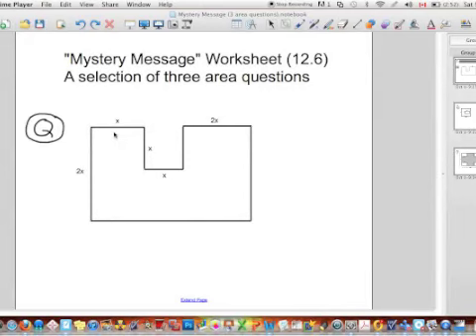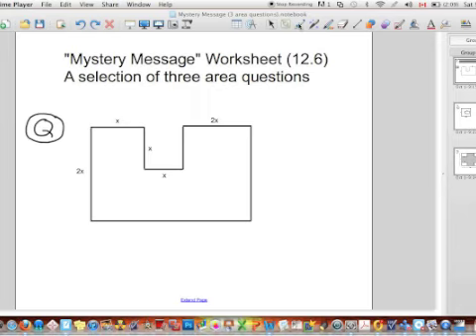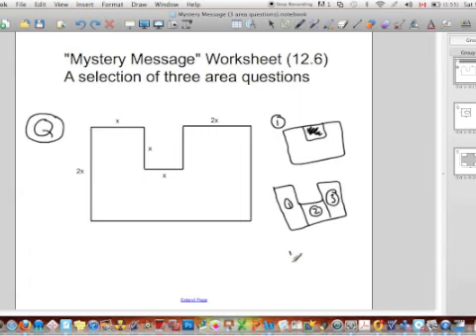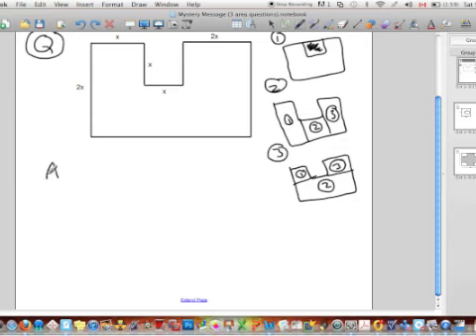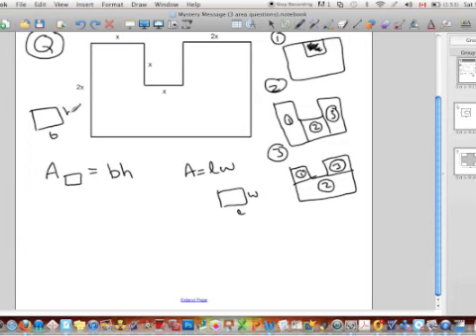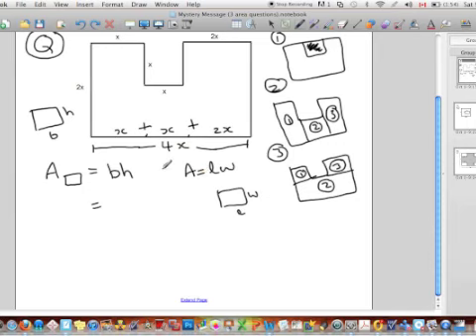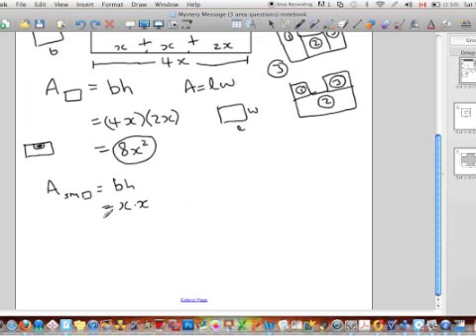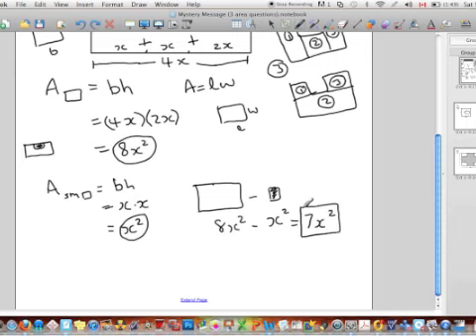8 Algebra and Area: Mystery Message Question Q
Question Q from mystery worksheet